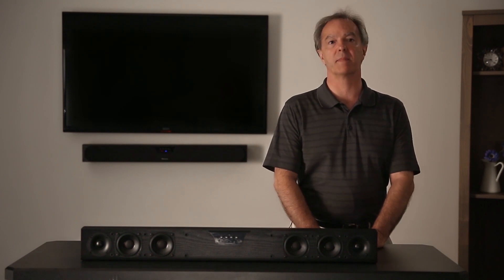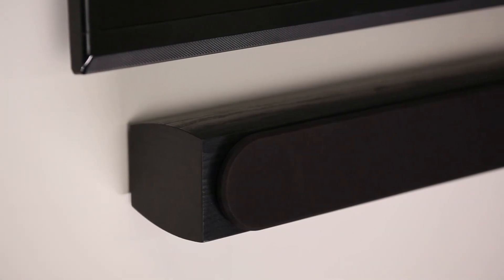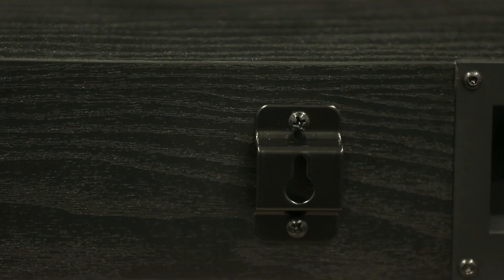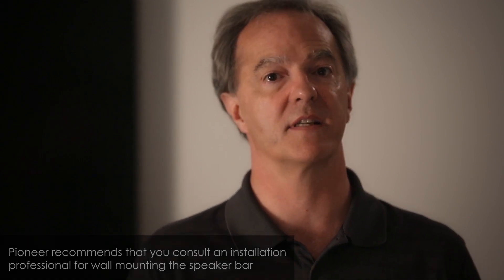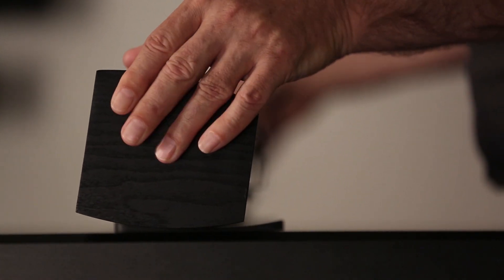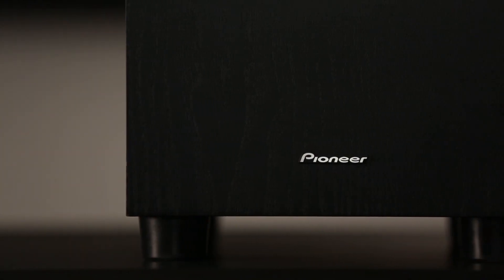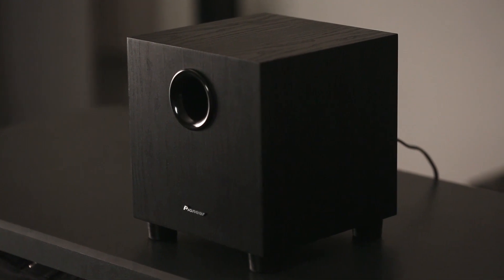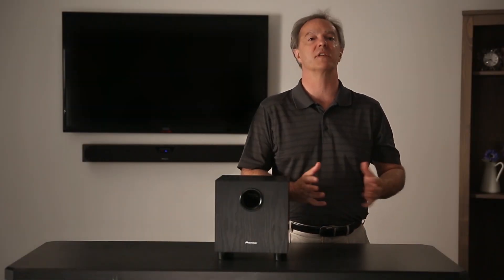Pioneer Speaker Bar System: Ideal Placement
Wireless connectivity of the subwoofer to the Speaker Bar allows for ideal placement within your room